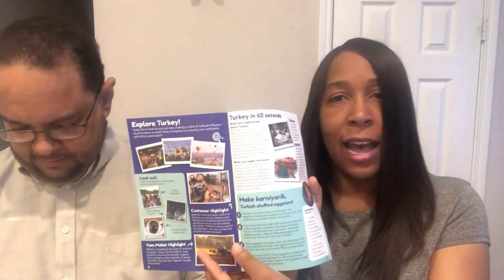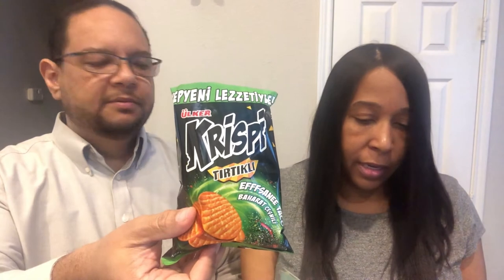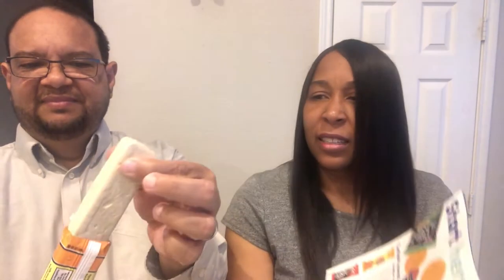Universal Yums | Turkish Snacks 2021 | International Foods Taste Test